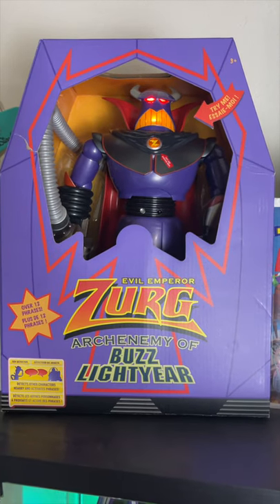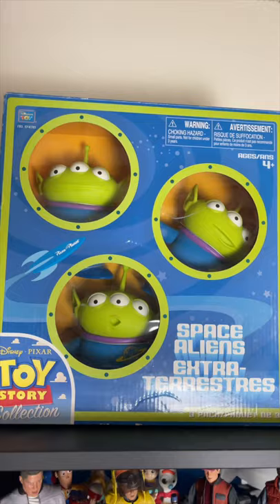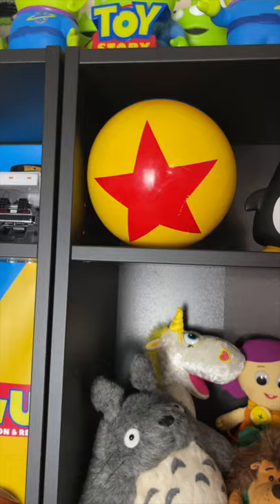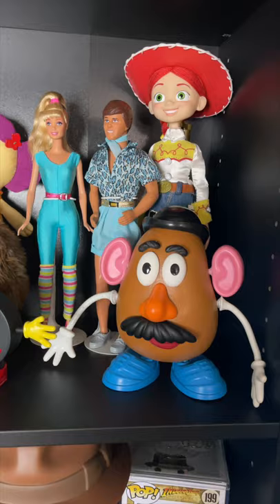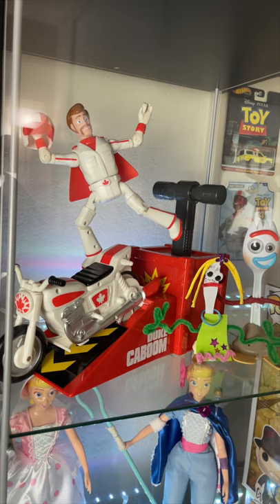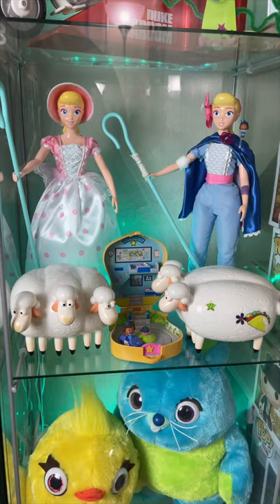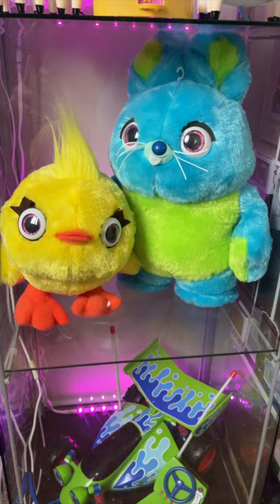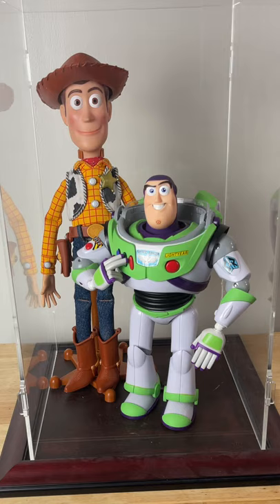Toy Story Collection 60 Seconds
SEND TodayIGrewUP FAN MAIL TO:

Redlands, CA
92375
United States

Toy Story Collection in 60 Seconds